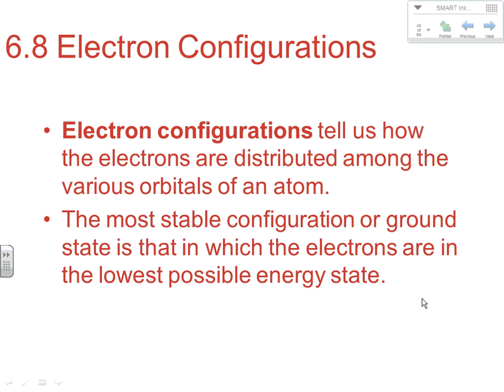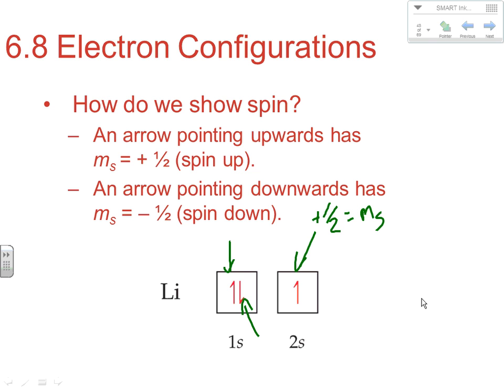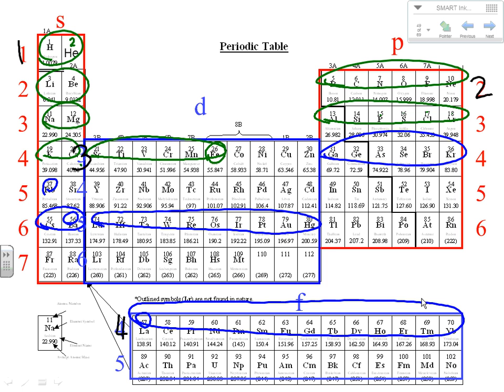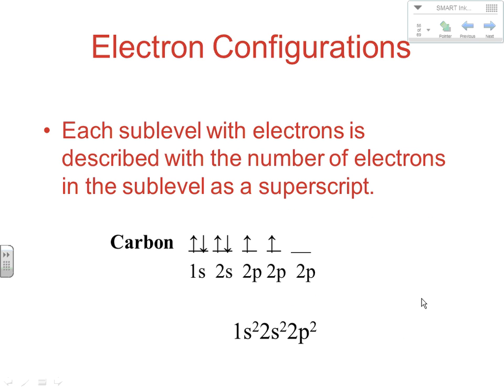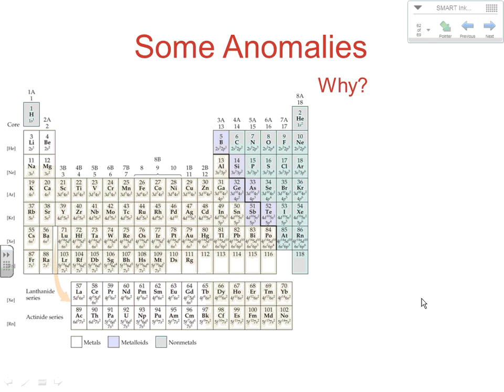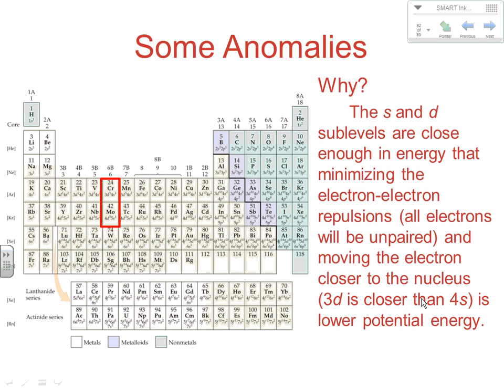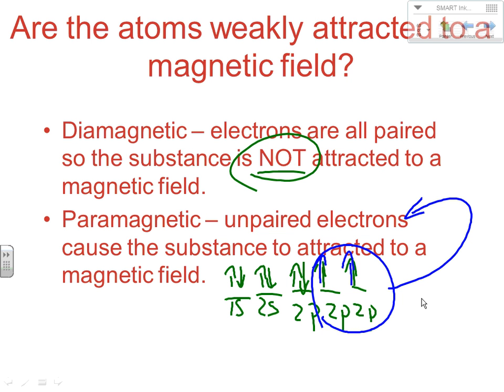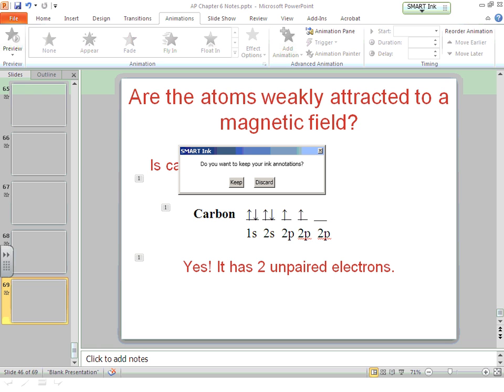BBrown AP Chapter 6.8-6.9 Notes (old)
Aufbau, Pauli Exclusion Principle, Hund's Rule, Orbital Diagrams, Electron Configuration Notation, Noble Gas Notation, Anomolous Electron Configurations, and Electron Configurations of Ions, Diamagnetic, and Paramagnetic.